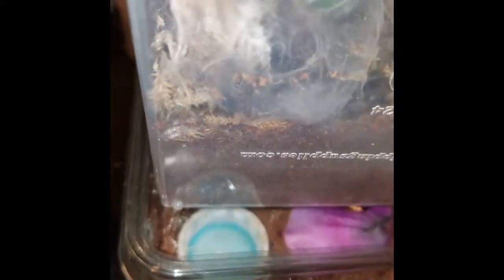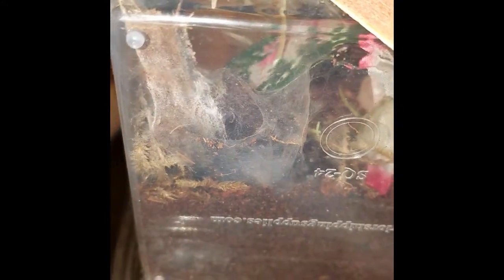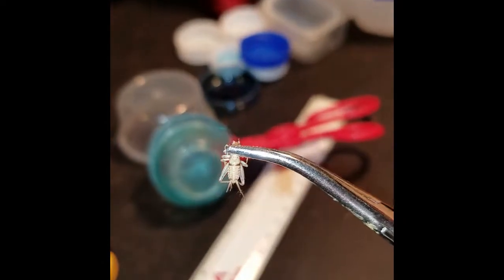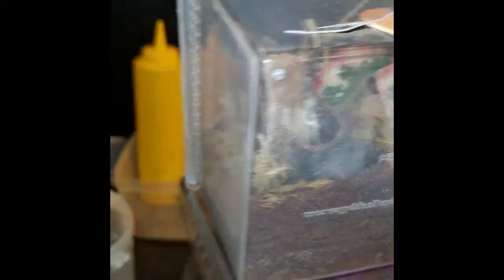Tapinauchenius rasti sling, Caribbean Diamond Tarantula feeding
feeding my Tapinauchenius rasti sling, Caribbean Diamond Tarantula